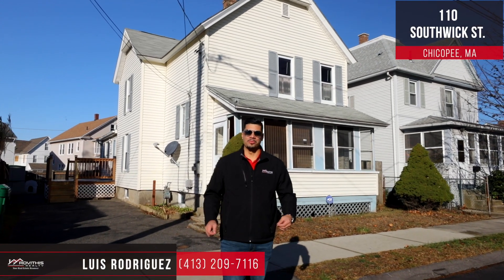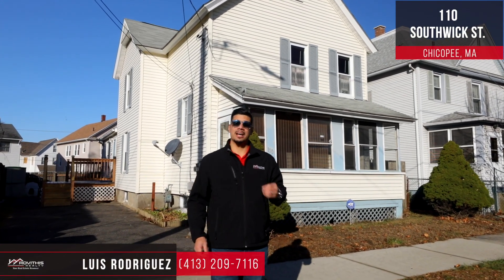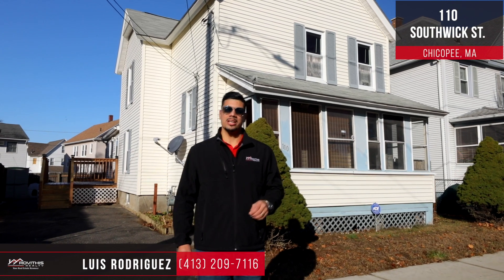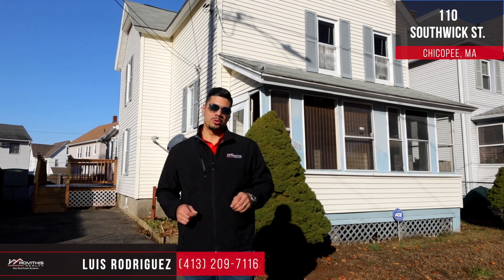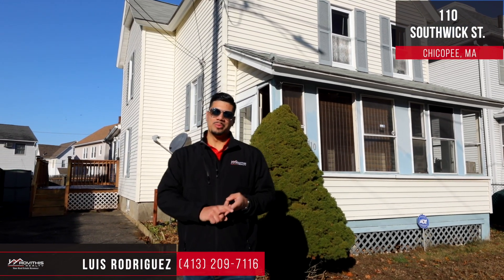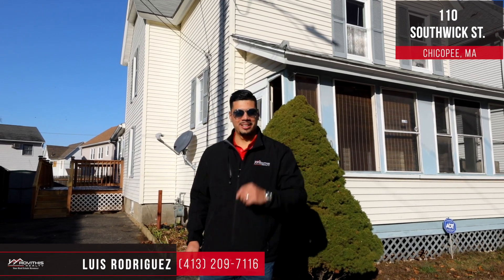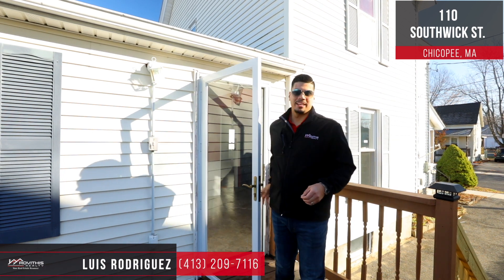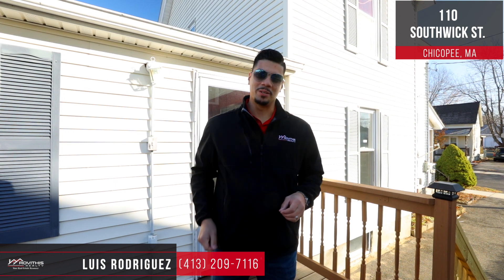110 Southwick St. Chicopee Ma. 01020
With close proximity to Szot Park this wonderfully maintained 4 bedroom, 2 full bath colonial in Chicopee can be yours.  This home features an enclosed 3 season porch and an updated kitchen.  Stainless steel appliances, upgraded counters and cabinetry, and tiled back splash are just some of the tasteful upgrades that open up to the dining room.  Wood and tile flooring throughout and a palatable color scheme complete the look. A cozy deck and fenced in yard can make outside entertainment a breeze. Join us this Sunday, 12/1/19 between 12-1:30 to see all that this home has to offer!